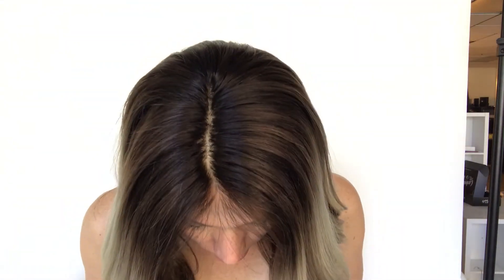#1477 Gardeaux Wig (Medium Cap)